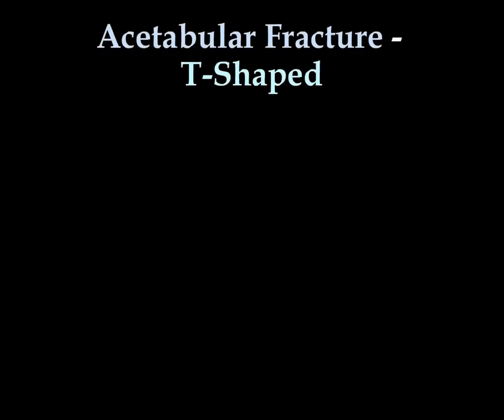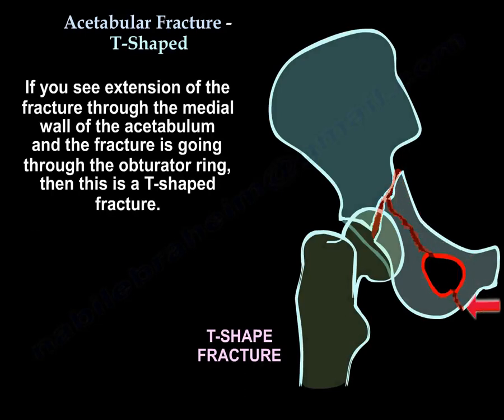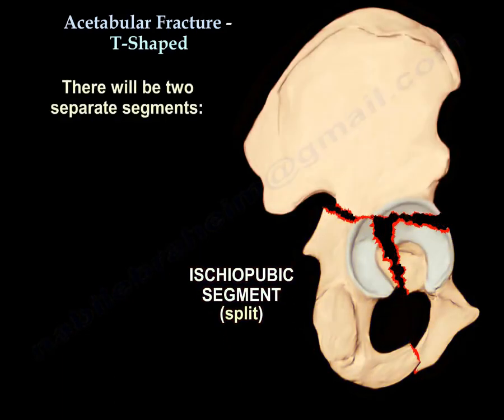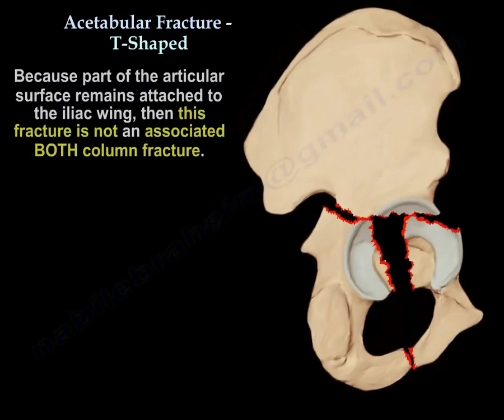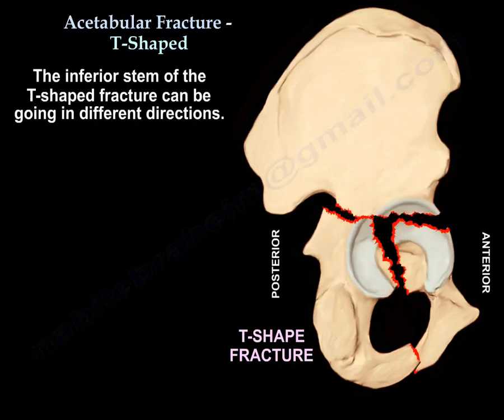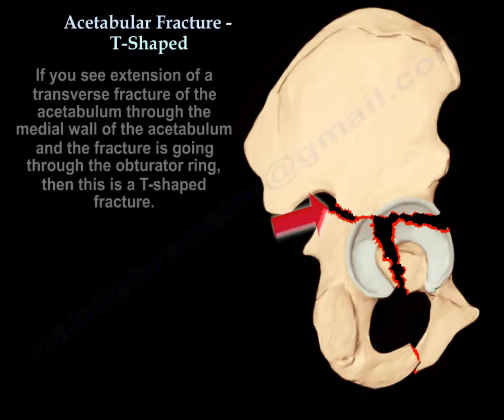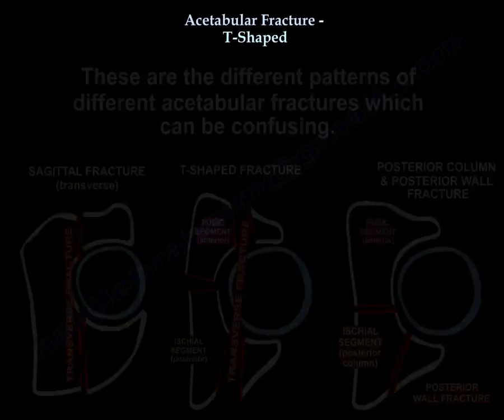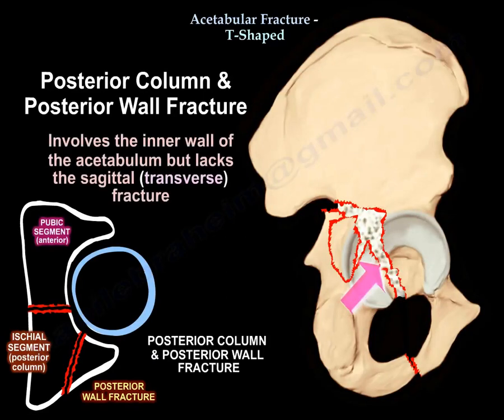Acetabular Fracture T Shaped Fracture - Everything You Need To Know - Dr. Nabil Ebraheim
Dr. Ebraheim’s educational animated video describes fractures of the acetabulum - T-Shaped fracture.

T-shape facture of the acetabular is like a transverse fracture in addition to a vertical component fracture that is going towards the obturator foramen and is best seen on the obturator oblique view. If you see extension of the fracture through the medial wall of the acetabulum and the fracture is going through the obturator ring, then this is a T-shaped fracture. In general, you will have a superior iliac segment which is superior to the transverse fracture. There will also be an inferior ischiopubic segment which is split, usually by a vertical stem of a “T”. There will be two separate segments: the anterior articular segment (pubic) and the posterior articular segment (ischial). Usually the femoral head will displace medially and two caudal segments will rotate around the femoral head. Two approaches may be needed to fix this fracture. Because part of the articular surface remains attached to the iliac wing, then this fracture is not an associated BOTH column fracture. X-ray will show that the iliopectineal line and the ilioischial line are interrupted in addition to involvement of the obturator foramen or the presence of an ischial ramus fracture. By definition, this is a T-type fracture of the acetabulum. The inferior stem of the T-shaped fracture can be going in different directions. The fracture can be directed posteriorly, vertically, or anteriorly. CT scan will show the vertical line fracture, which is sometimes called the sagittal fracture. This represents the transverse part of the T-shaped fracture. Where do you see the vertical stem of the T-shaped fracture? If you see extension of a transverse fracture of the acetabulum through the medial wall of the acetabulum and the fracture is going through the obturator ring, then this is a T-shaped fracture. The vertical component of the fracture is best seen in an obturator oblique view. There are different patterns of different acetabular fractures which can be confusing. The first one is the transverse fracture of the acetabular and one can see the vertical or sagittal line. The second one is the T-shaped fracture. In the T-shaped fracture, one can see the sagittal fracture of the acetabulum with vertical fracture of the inner wall of the acetabulum. The third example is the posterior column and posterior wall fracture. It involves the inner wall but lacks the sagittal component of the transverse acetabular fracture pattern.